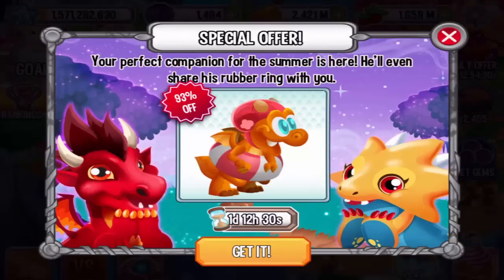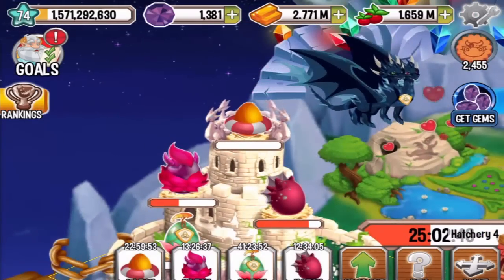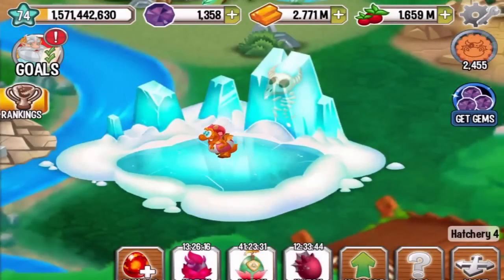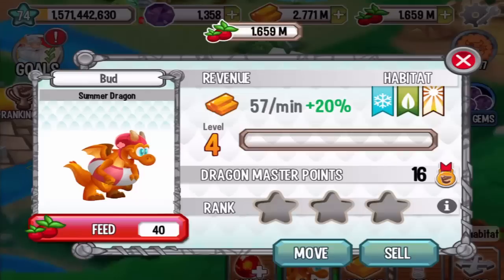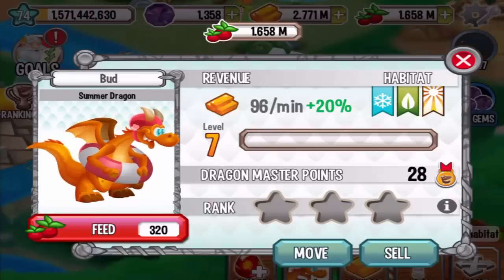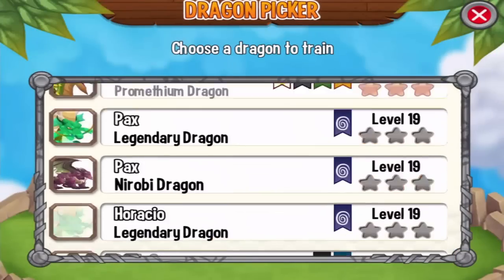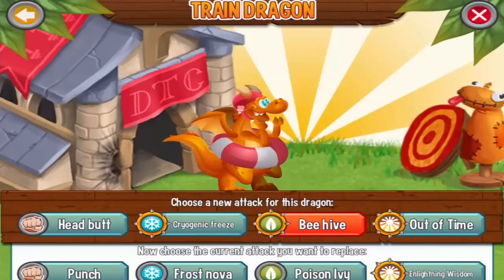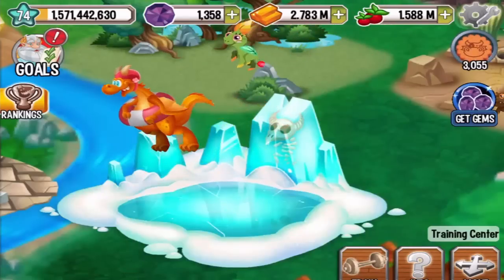SUMMER DRAGON Review Special Offer in Dragon City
Hatching Time: 23:00:00
Category: 4
Earnings: 18
Increase: 13
XP: 150000
Gems Cost: 3000
Description:
This dragon loves swimming the sea more than anything in this world! He’s mostly happy and peaceful, but if you tread on a little kid’s sand castle, he will make you regret it.